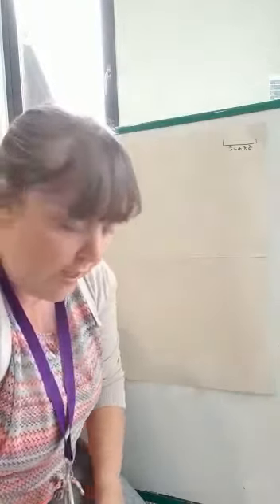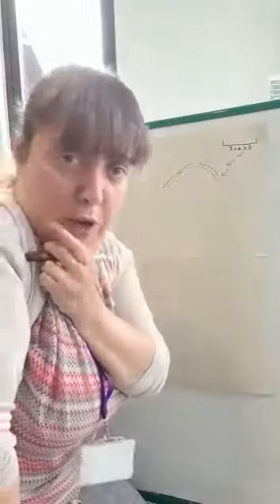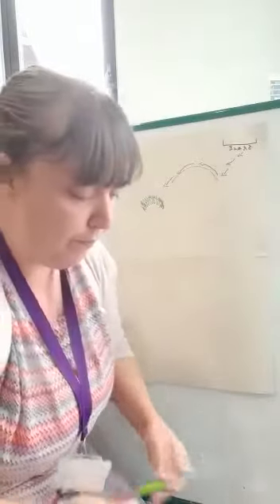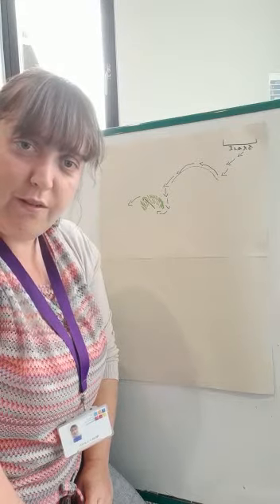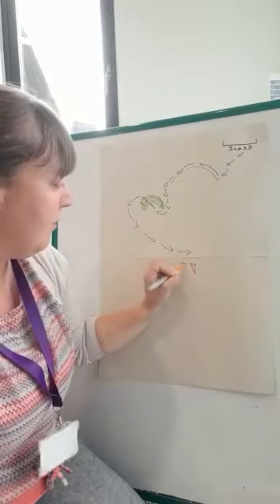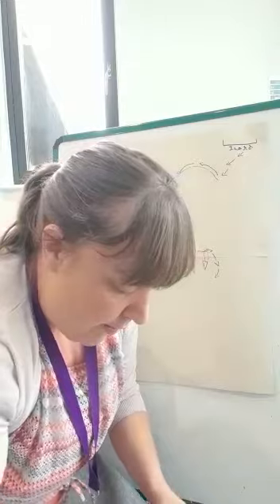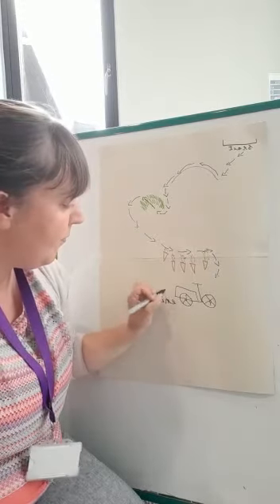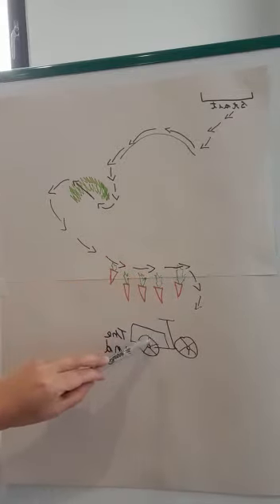Nursery Topic - Week Ten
Lets look at where the Tortoise and the Hare did their race.